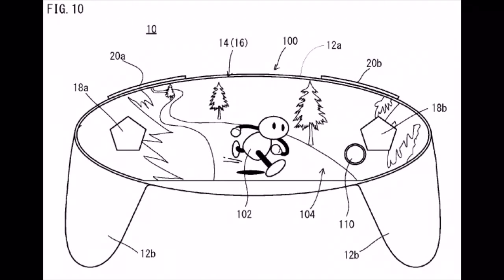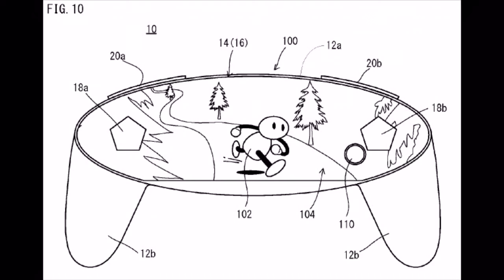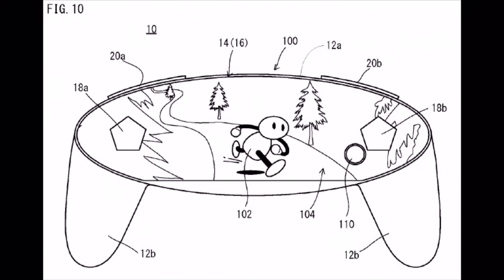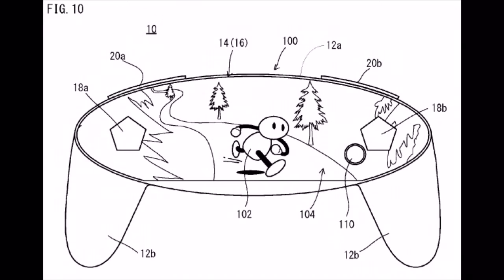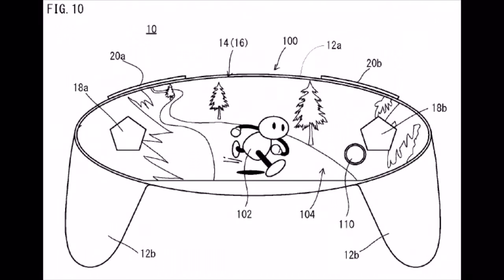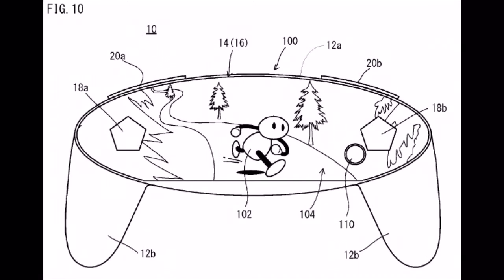The NX controller is Awesome!!!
The NX controller is Awesome. It just might be their best one yet.

miiverse: AWBrawler